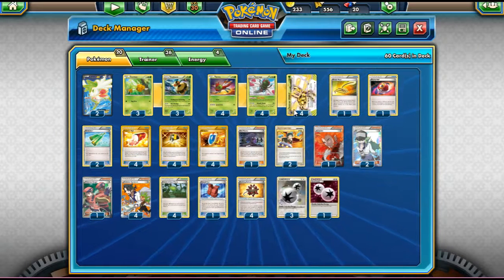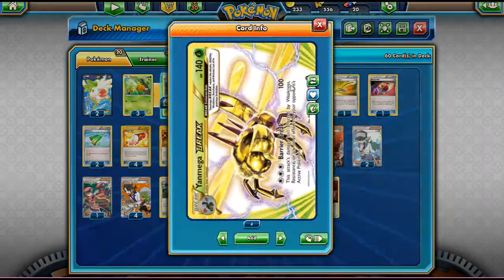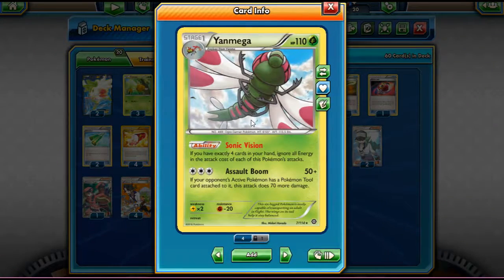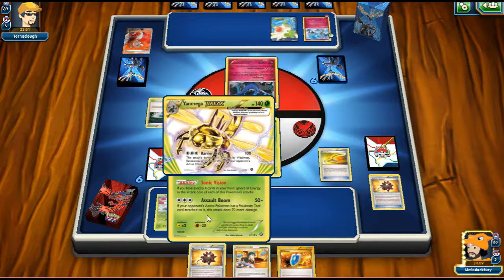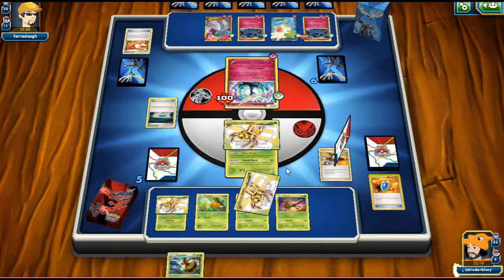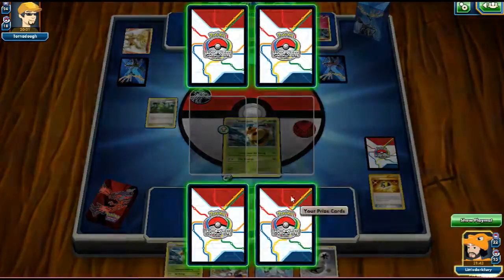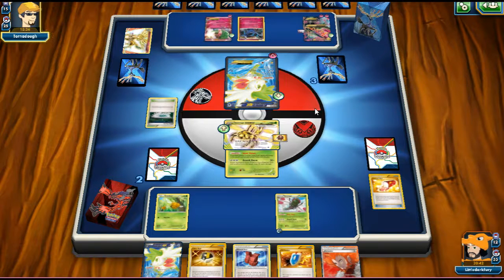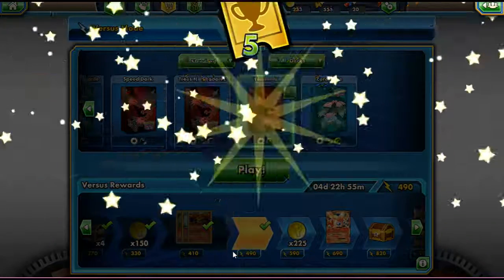PTCGO Yanmega/Vespiquen SPEED Deck!